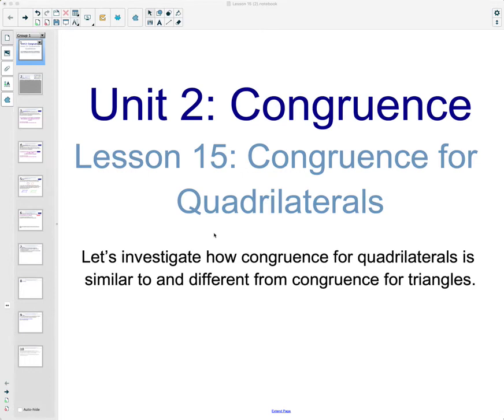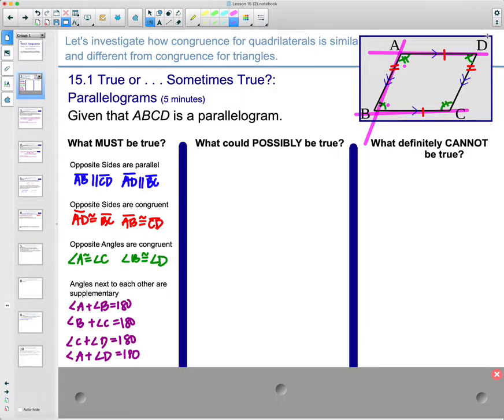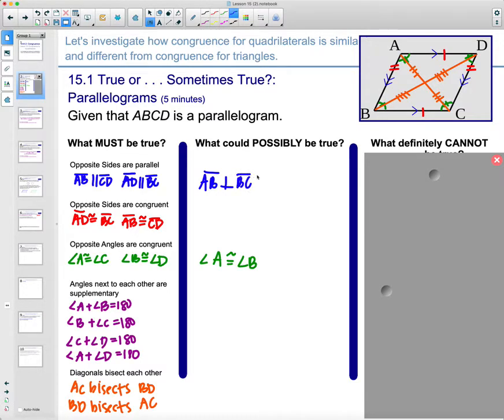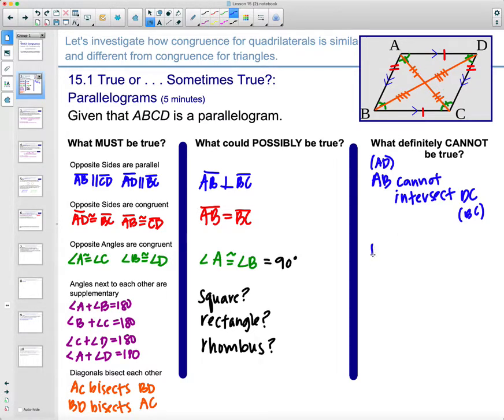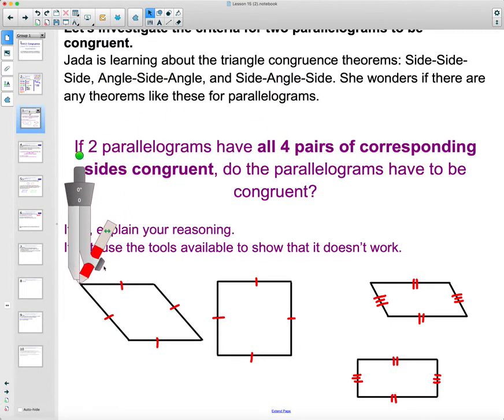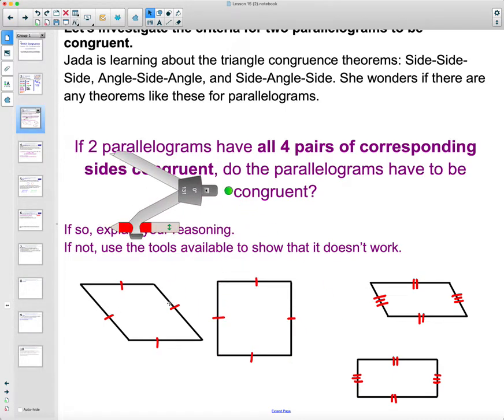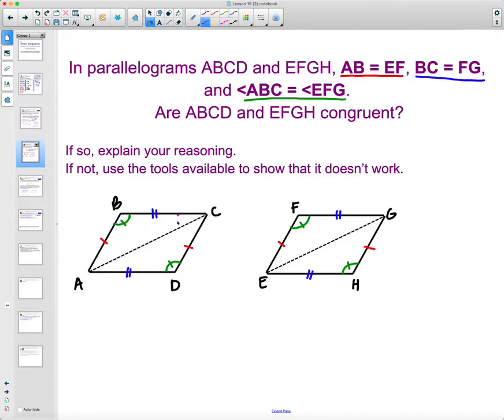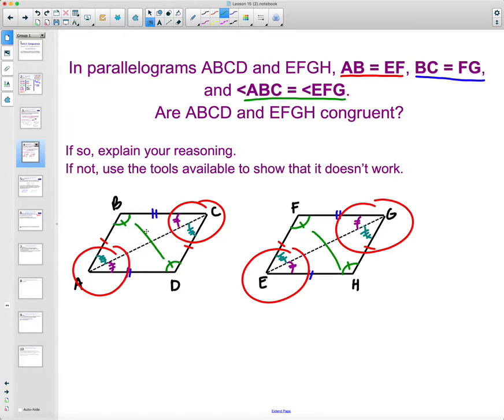Unit 2 Lesson 15 Video Lesson IM® GeometryTM authored by Illustrative Mathematics®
Lesson Title: Congruence for Quadrilaterals

Common Core Standards in This Lesson:
CCSS.HSG-CO.C.11
CCSS.MP1
CCSS.MP5
CCSS.MP8